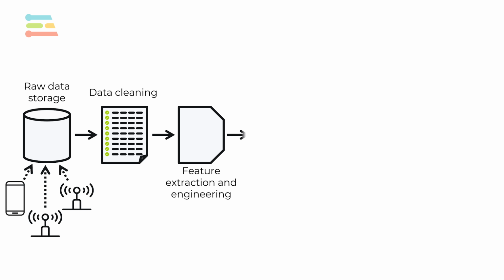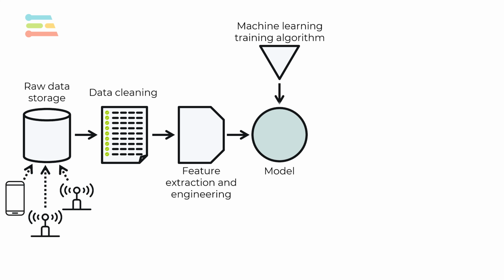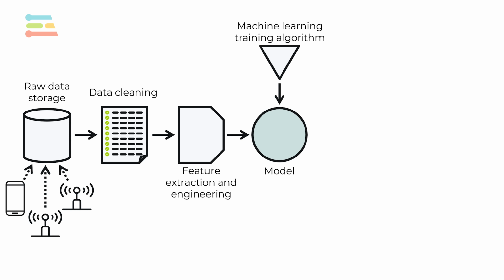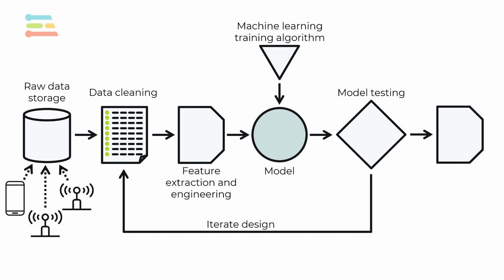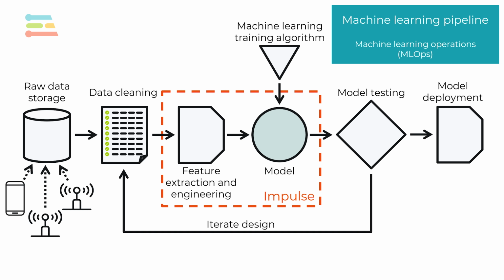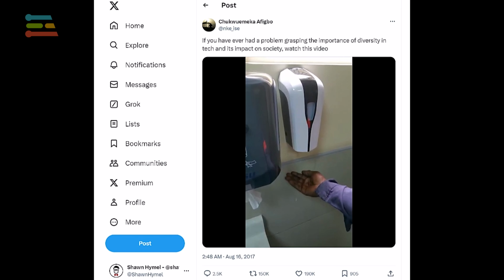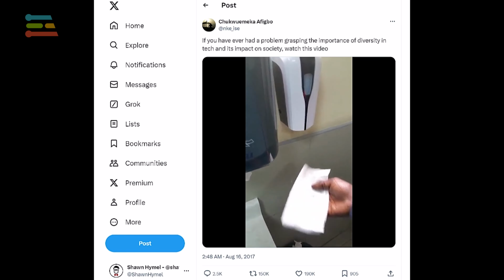Edge AI Lifecycle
Collecting data, analyzing the data, training a machine learning (ML) model, and deploying that model often require many steps and iterations to find a solution that meets your needs. This edge AI lifecycle is often a team effort and requires juggling various considerations as you develop your solution. We take a look at those considerations and examine each step in the lifecycle to help you understand what goes into an edge AI project.

Model deployment can be tricky, as it requires loading the model onto your end device and creating an application around that model. Once deployed, you will need to monitor the model for accuracy, biases, and potential drift, which often results in collecting additional data. The process of automating this pipeline is known as machine learning operations (MLOps), which is covered in the next section.

You can read more about the edge AI lifecycle and take a practice quiz

Chapters:
0:00 Edge AI example
1:09 Project considerations
2:30 Data collection and analysis
4:30 Data cleaning
5:10 Feature extraction
6:18 Model training and testing
7:09 Model deployment
8:20 Machine learning pipeline
8:52 Model biases and drift
11:12 Operations and maintenance